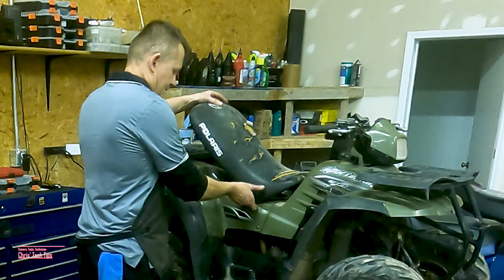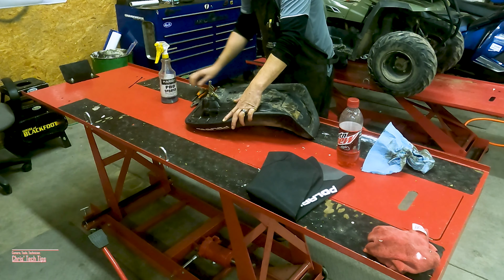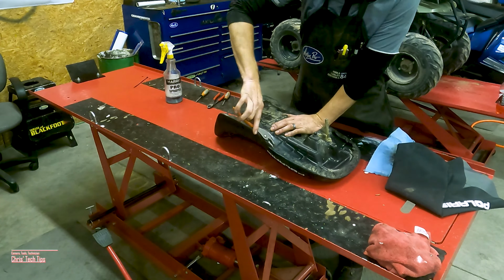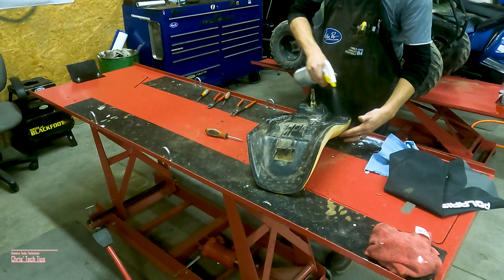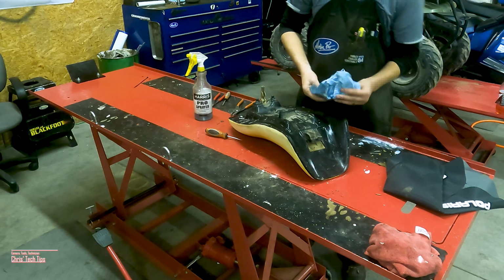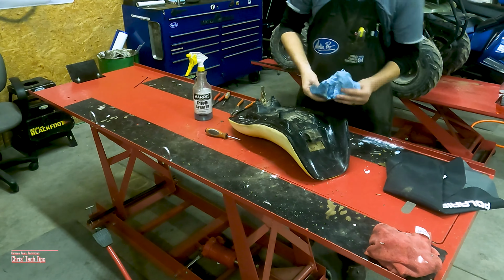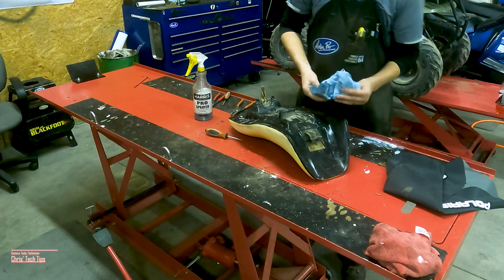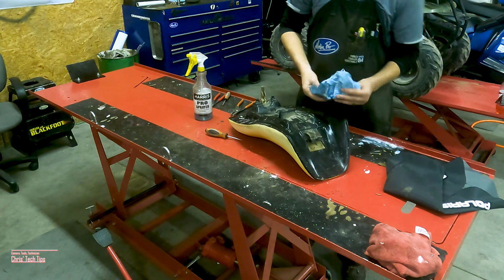ATV Seat Repair. This video will help you Repair and or replace your seat cover on an ATV, MCY & SMB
Hi there! Chris here with Chris' Tech Tips, This video will help you Repair and or replace your seat cover on an ATV, MCY or Snow machine.  Please leave me any comments or a thumbs up or down, and make sure to subscribe to my channel it really help me perfect my craft and produce more videos like this!
Video is the new language of story telling and learning That's where we come in. My YouTube channel is dedicated to helping you learn to repair, rebuild or modify easy. We offer tips and tutorials to show you how to perform easy to complex repairs, even if you are new to wrenching. I produce tutorials, product reviews and how-to videos, to help you succeed in repairing made easy. So welcome to Chris' Tech Tips!  I am a Motorcycle, ATV, SMB & SXS technician.  I'm a ex-motocross-er so, Dirt bikes are my true passion.
This channel will bring you every tip and tricks i know to help you in repairing or modifying your Two wheeled monsters.  I will of course throw in an occasional 4 wheeler from time to time.  This channel is a step by step guide to helping you repair your machine.